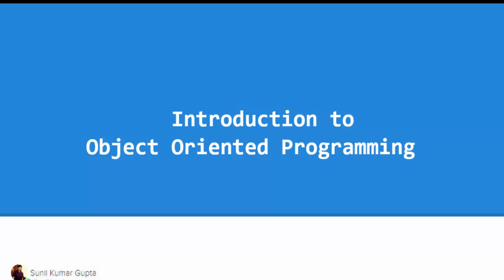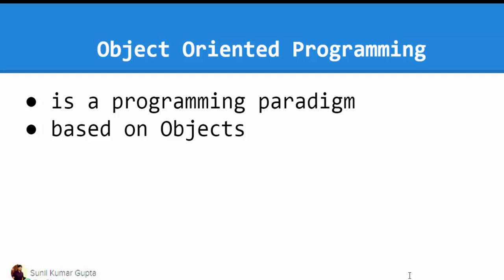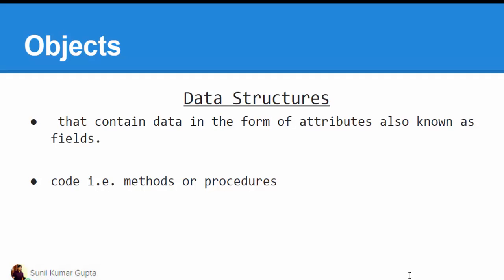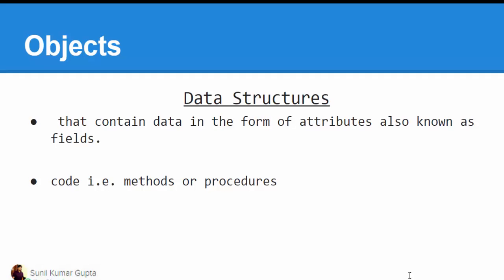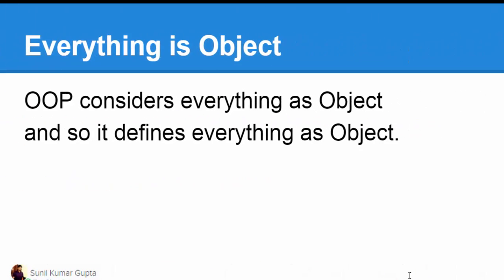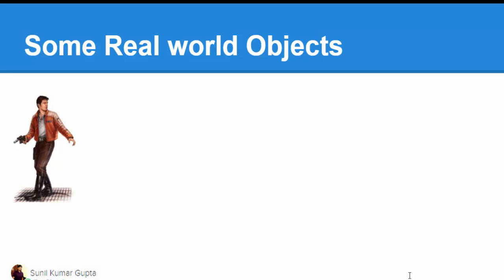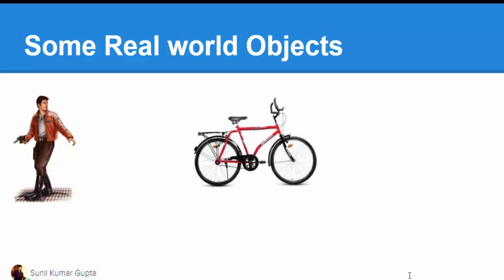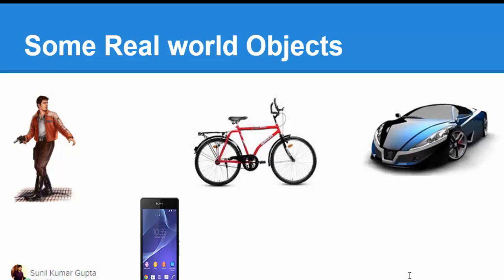Introduction to Object Oriented Programming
This course will help you Mastering Object Oriented Programming concepts and help in applying these concepts into programming if you want to be a Java developer/ PHP developer or C# developer.

In this course you will not only learn all the core Object Oriented Programming concepts, but you will also learn how and when to transfer those concepts into programming languages such as Java/PHP/C#.

This course is unique as I will use real life examples with images to demonstrate and elaborate on OOP concepts so that you can get the best understanding of Object Oriented Programming paradigm.